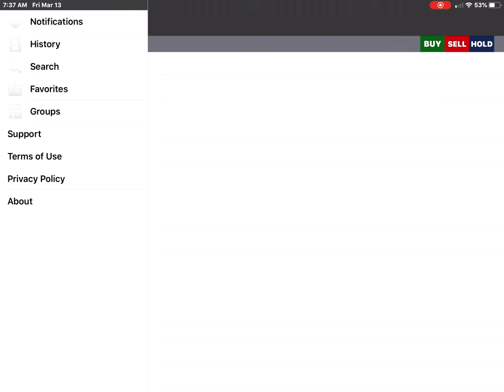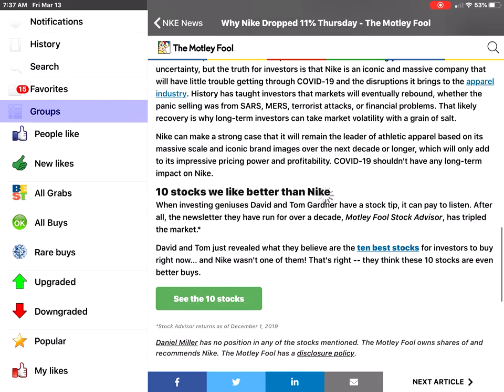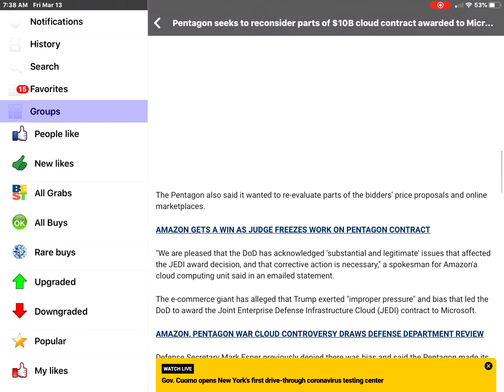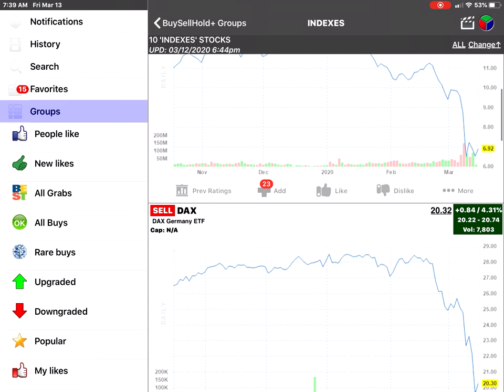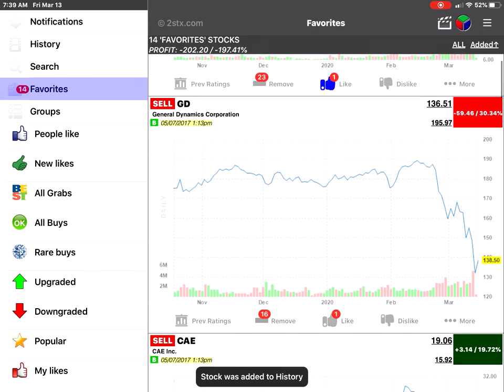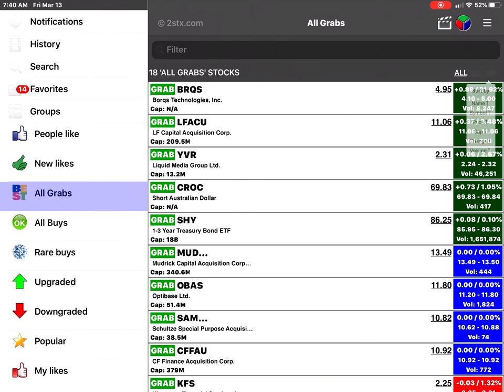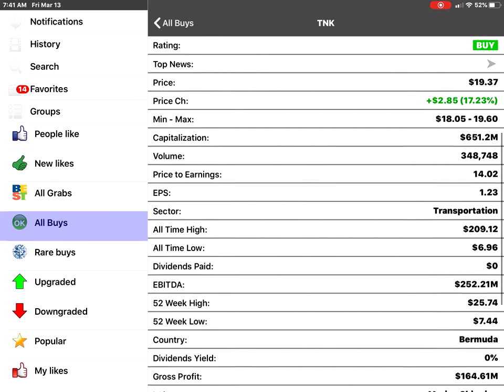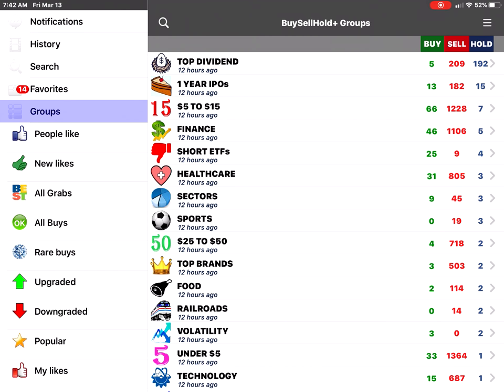New Amazing Features for #1 Stock Picking App: Buy-Sell-Hold+ Stocks available for your iPhone, iPad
New Amazing Features for #1 Stock Picking App: Buy-Sell-Hold+ Stocks available for your iPhone, iPad and Apple TV at 2stx.com. Now you can see all kinds of financial stats for each company as well as the latest news, beside just seeing if the stock has a Buy or a Sell rating. All #1 Stock and ETF Picking Apps were updated with Fresh Buy and Sell ratings on Friday, March 12, 2020 at 7pm: